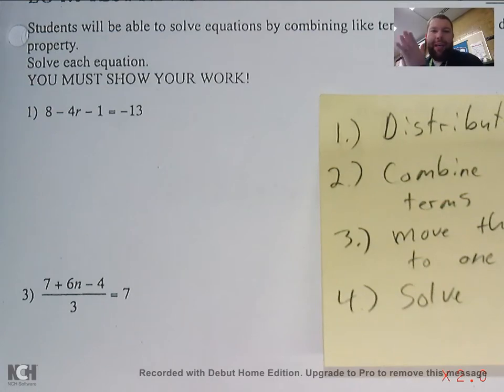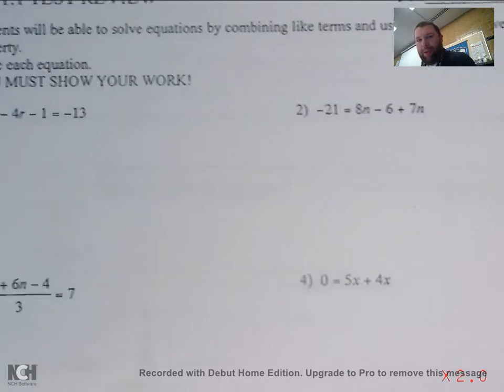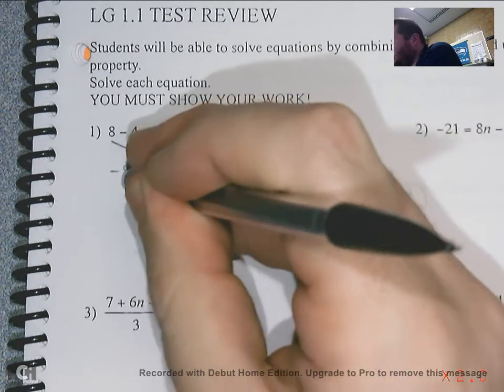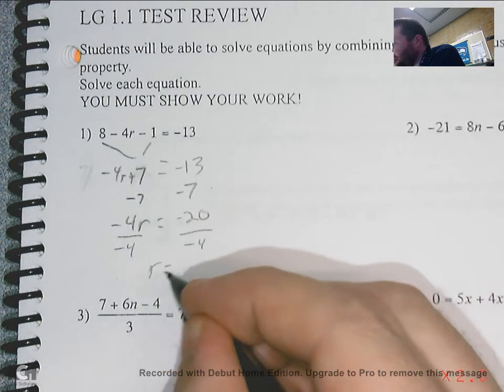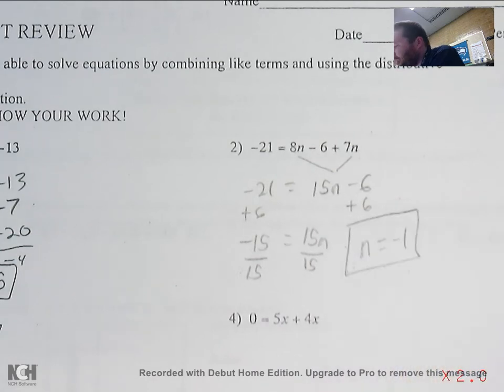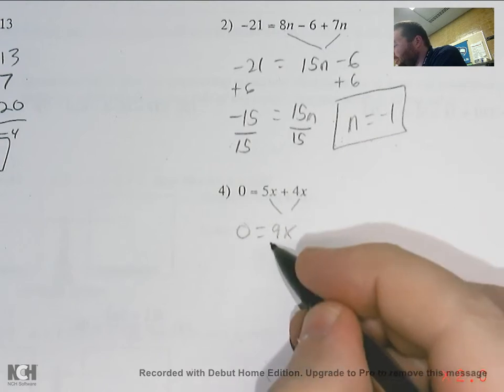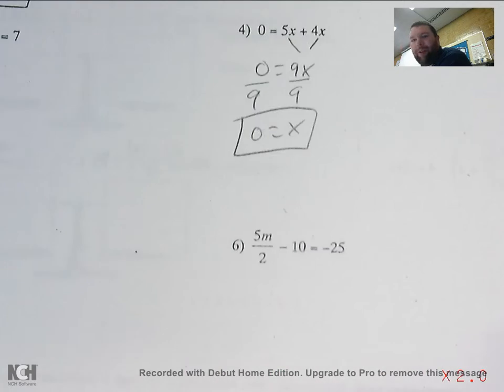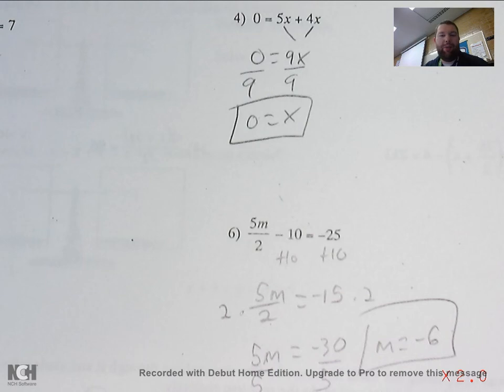LG 1.1 Test Review problems 1,2,4,6